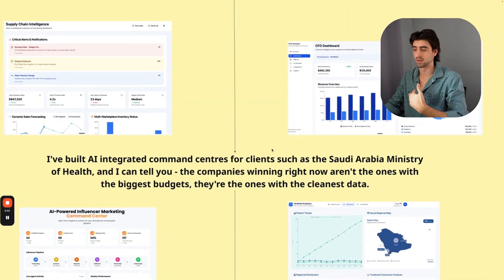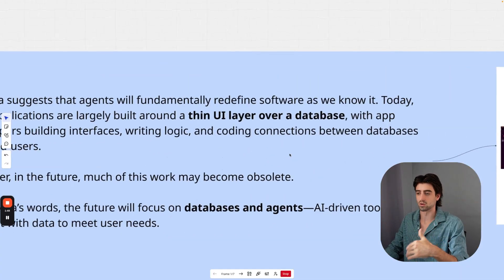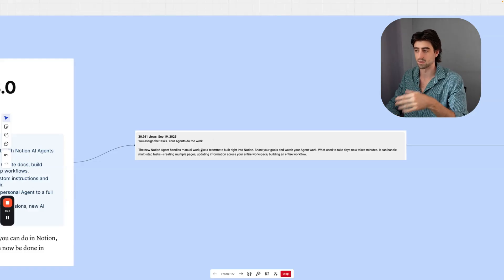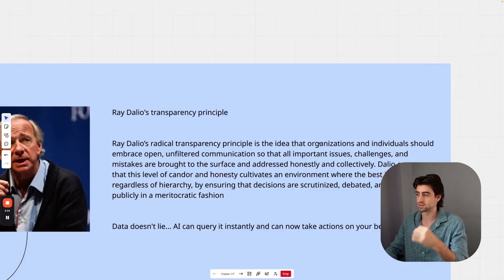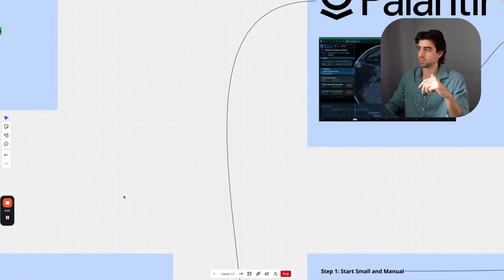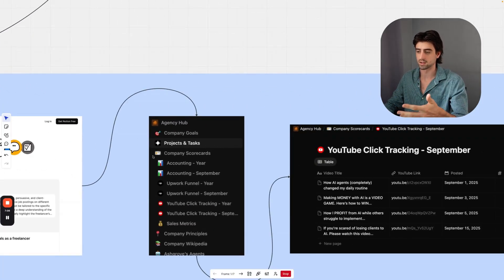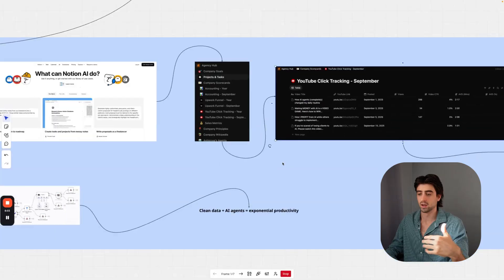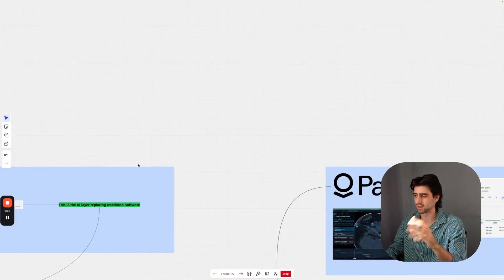Notion just replaced AI Agents... Now what?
Learn how to build an AI command center using Notion's new AI agents to replace scattered business tools and gain competitive advantage in 2025. This step-by-step tutorial shows beginners how to create automated data workflows, implement Microsoft CEO Satya Nadella's prediction about the death of traditional SaaS, and build enterprise-level business intelligence systems without million-dollar budgets. Perfect for small to medium businesses wanting to automate manual tasks, centralize clean data from multiple tools, and leverage AI agents for exponential productivity gains using Notion templates, no-code automation, and real-time decision making frameworks

Timestamps:
0:00 - Introduction
0:53 - Microsoft Predictions
1:53 - Notion AI Agents
2:38 - Bill Gates on AI
3:17 - Ray Dalio on AI
3:58 - The Numbers
4:30 - Palantir
5:08 - AI Agent Templates
6:29 - Custom AI Agents
7:02 - Next Steps